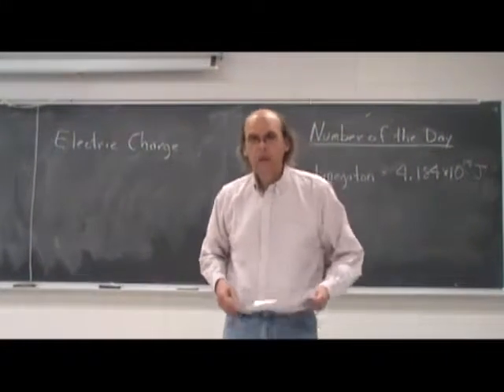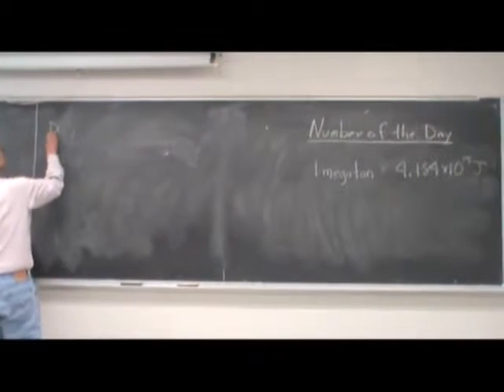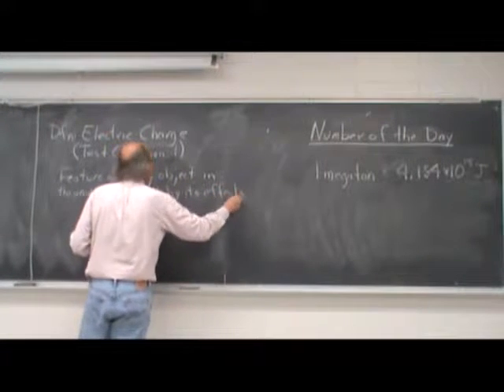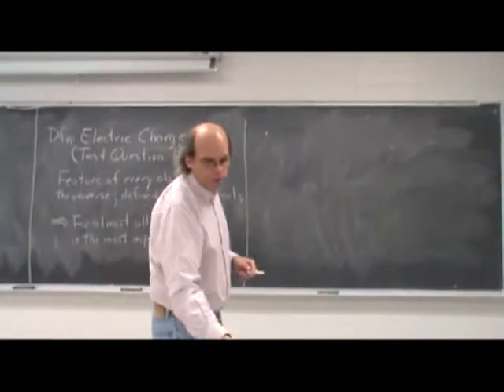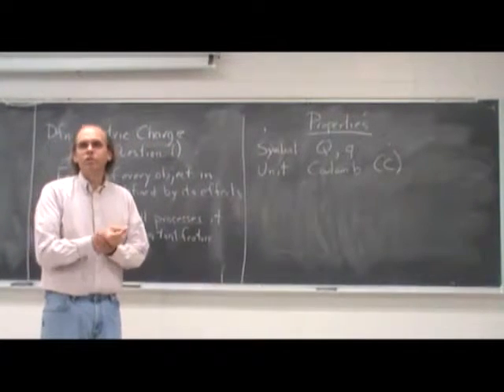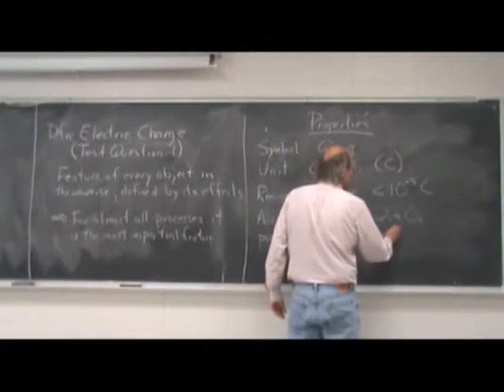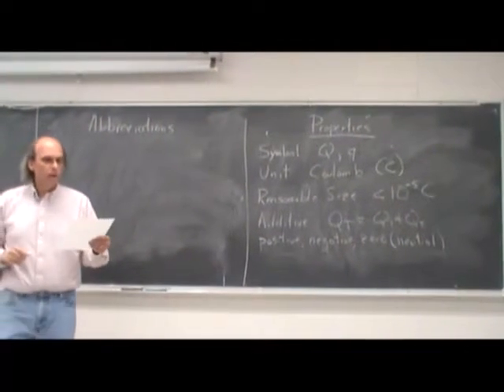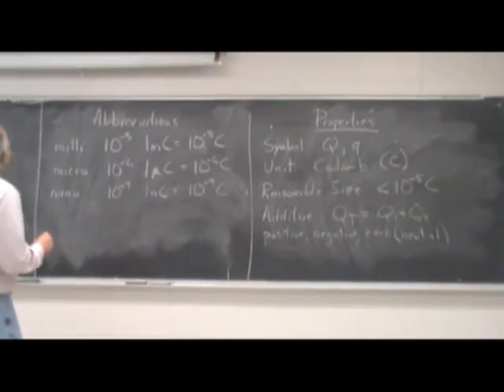Lecture 1.1 - Introduction to Electric Charge